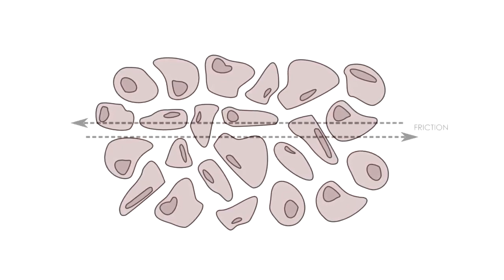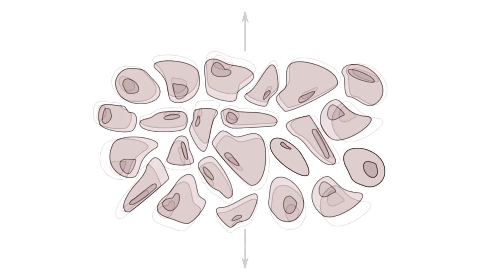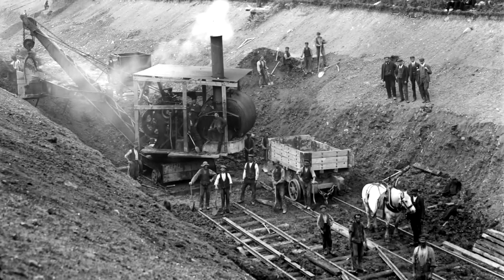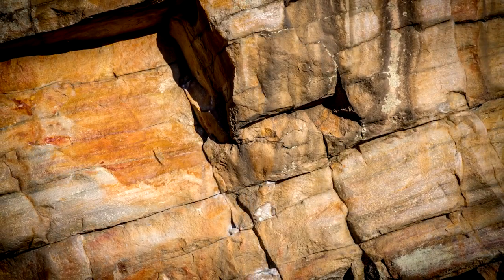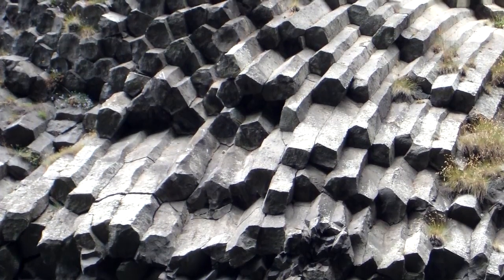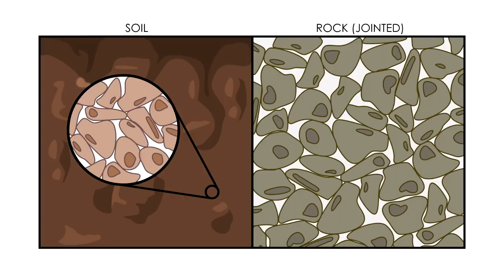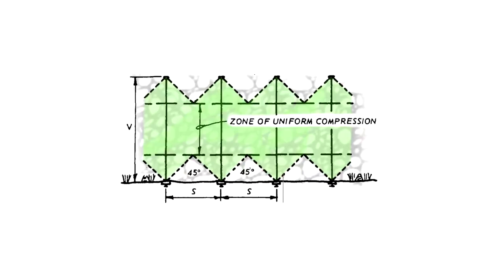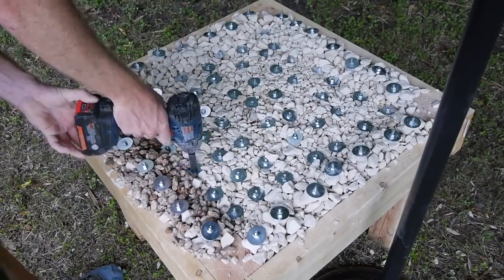прикольные видюшки ютуба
привет хочу немного рассказать о том как много всего невероятного и прикольного вы можете найти в интернете,но зачем тратить время впустую.всю информацию которая может заинтересовать вас вы можете найти на моём канале.так что друзья пишите в коментах что вас интересует,ну а я всвою очередь постараюсь найти что бы вам не было скучно.